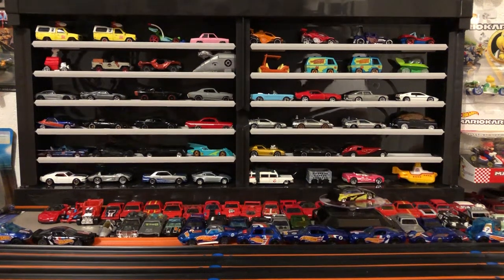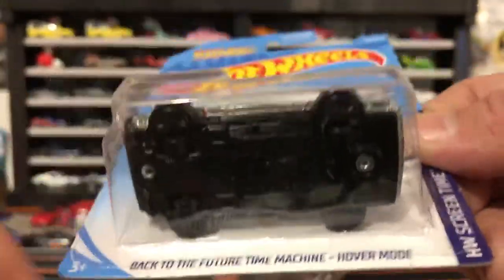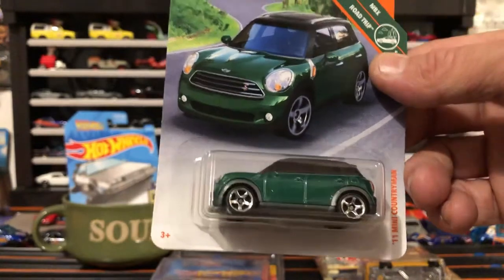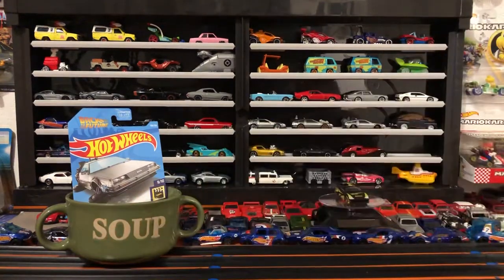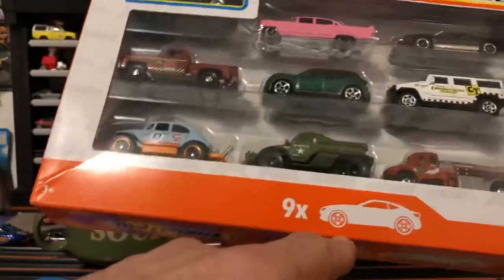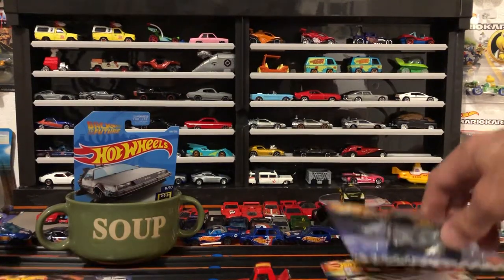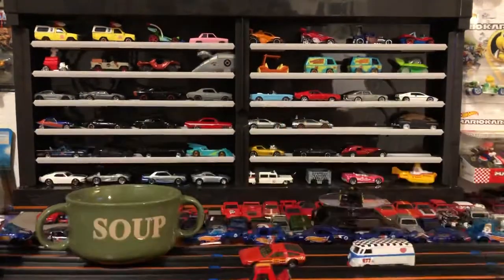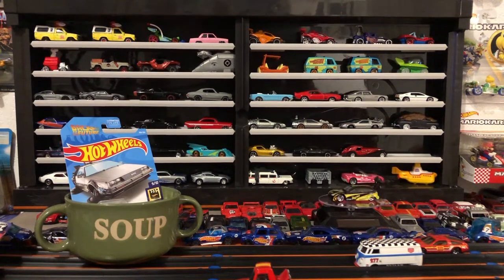Diecast haul 1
My weekly diecast haul and more.